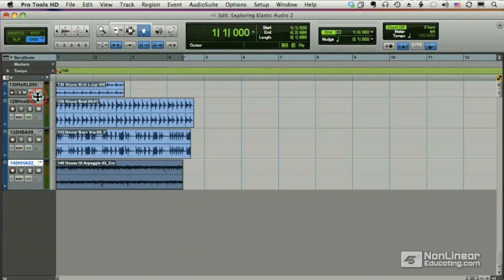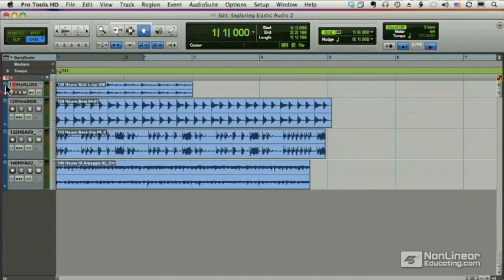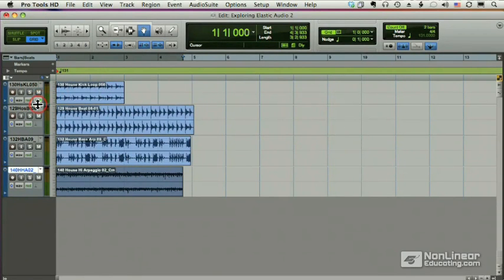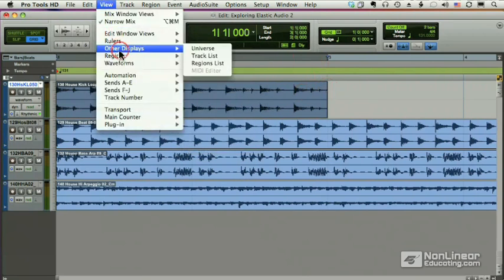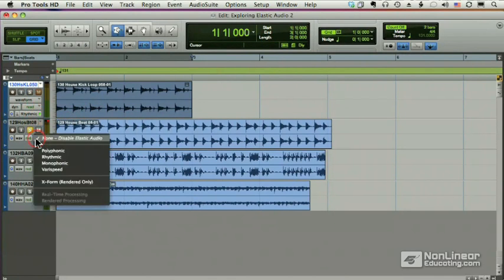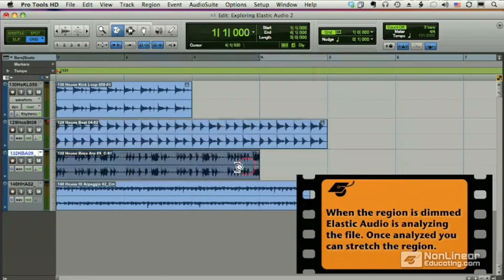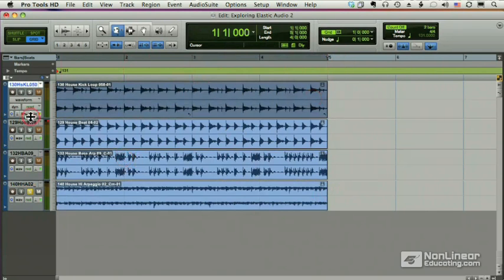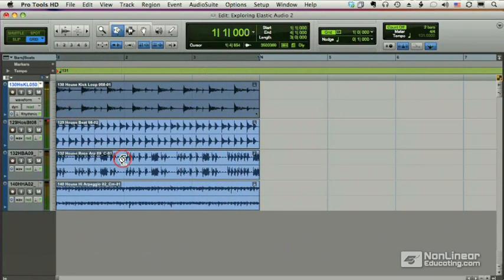Pro Tools 205: Elastic Audio - 05. Enabling Elastic Audio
Pro Tools 205: Elastic Audio by Scott Freiman
Video 5 of 42 for Pro Tools 205: Elastic Audio

Elastic Audio is an essential tool for any composer or producer working in Pro Tools.  It's ability to time stretch audio in realtime (Elastic Time) was enhanced in Pro Tools with Elastic Pitch -- the ability to quickly change the pitch of any audio.  But, most people rarely explore the possibilities that Elastic Audio offers.

In Pro Tools 205: Elastic Audio, Pro Tools expert Scott Freiman walks through detailed examples of the many uses of Elastic Audio.  Matching audio to tempo without changing pitch.  Adding realtime tempo changes to your audio.  Auditioning loops at tempo.  Working with REX and ACID loops.  Warping beats.  Pitch shifting.  These and many more techniques can help improve any session -- from a classical recording to a remix to a film score.

Scott covers all the basics, as well as all the hidden details of Elastic Audio. This is one Pro Tools course that you certainly don't want to miss!